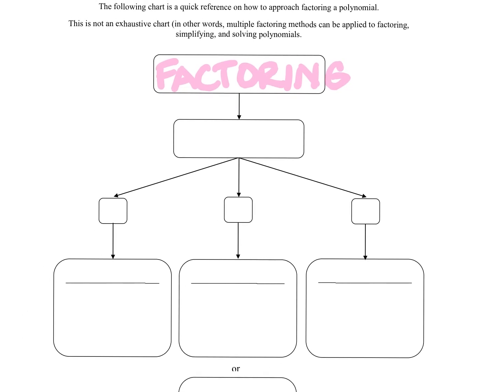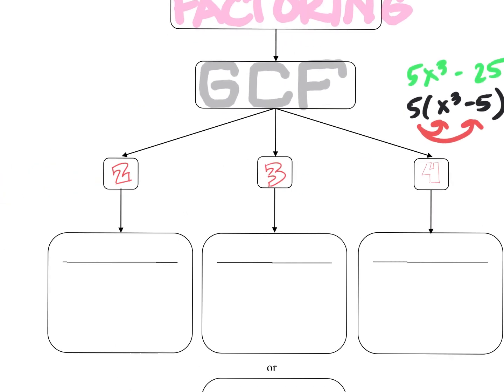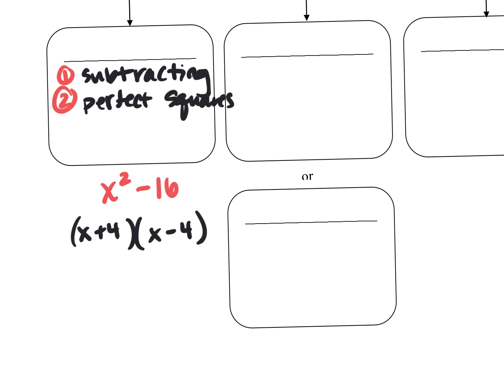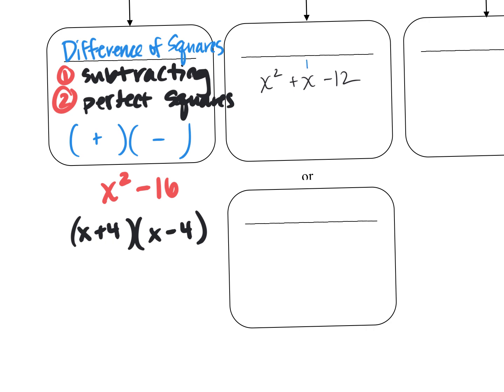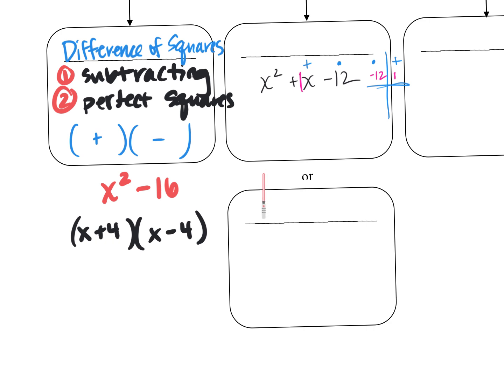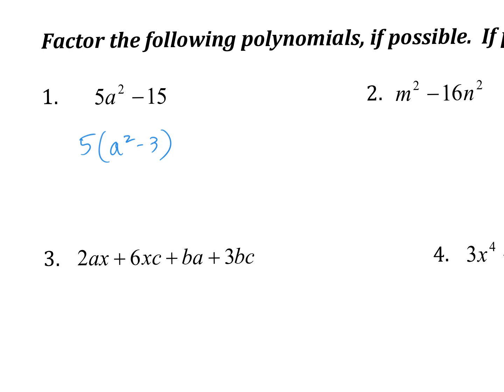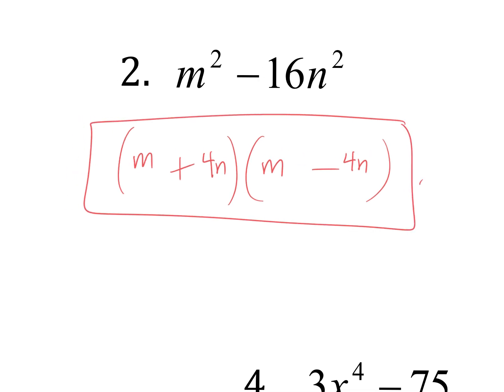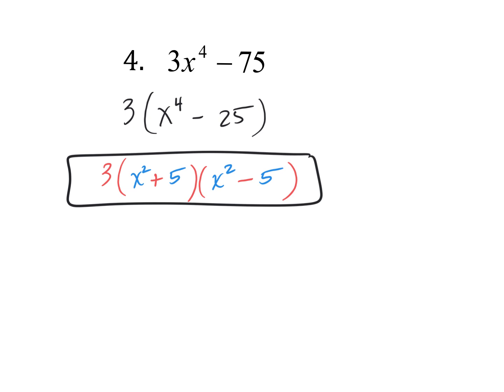HPC unit 3 packet